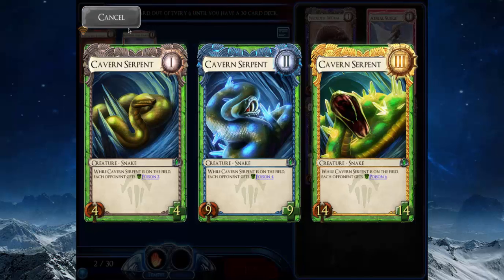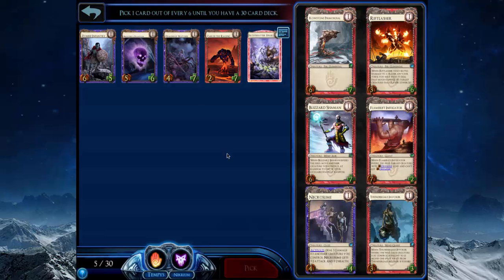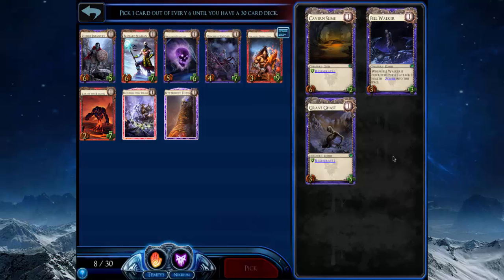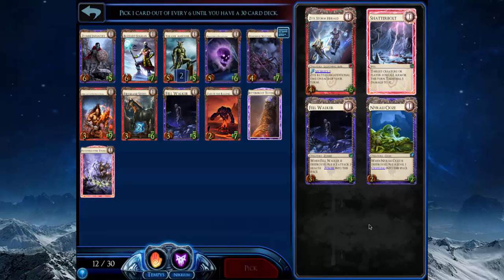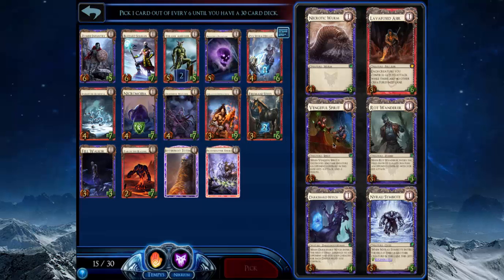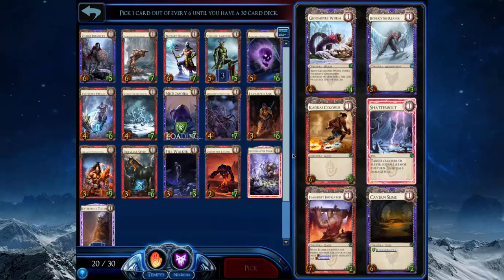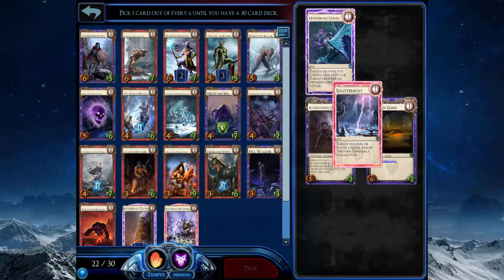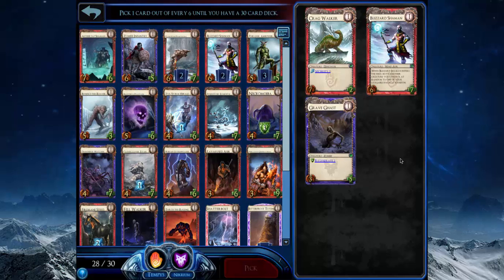6.1 Draft #1 Drafting